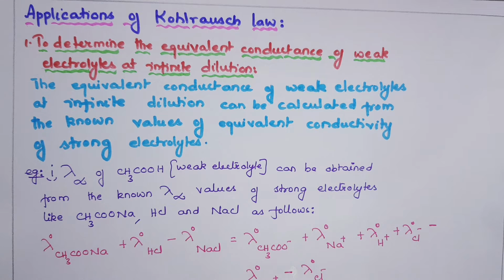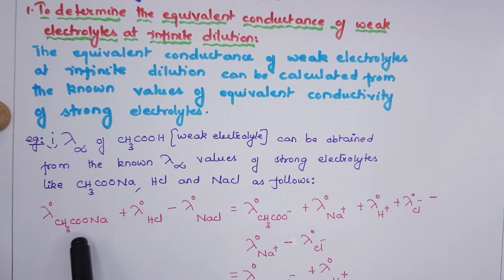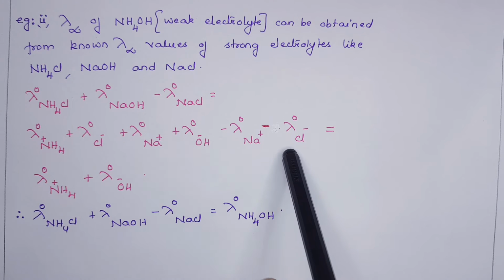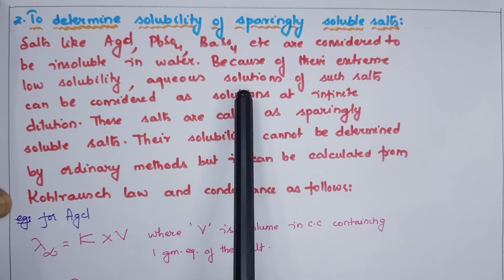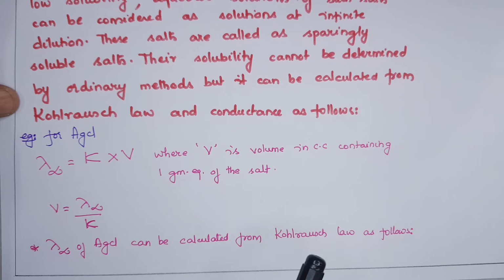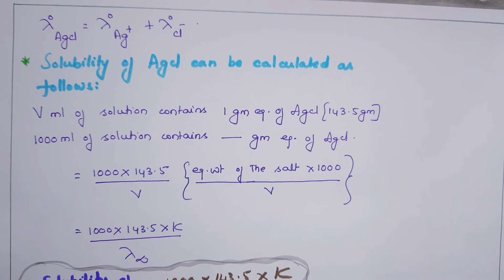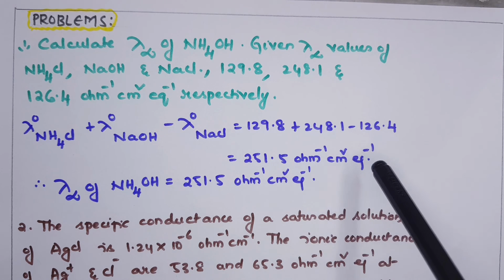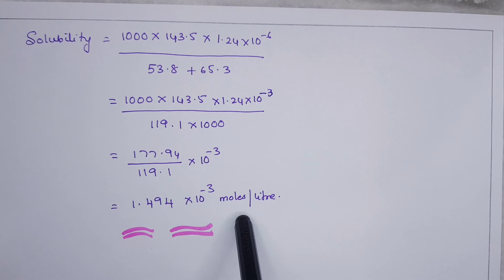Kohlrausch law Applications#Electrochemistry, B.Sc second year Semester IV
This video is about Applications of KOHLRAUSCH LAW OF INDEPENDENT MIGRATION OF IONS, Electrochemistry, B.Sc second year Semester IV